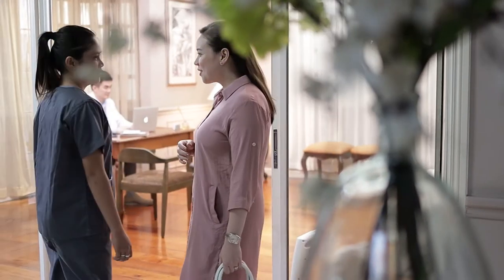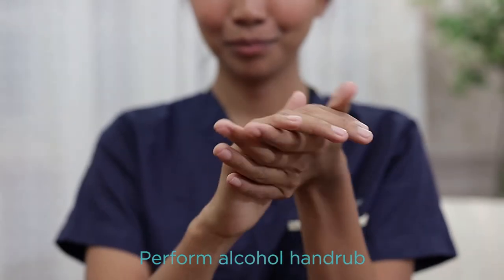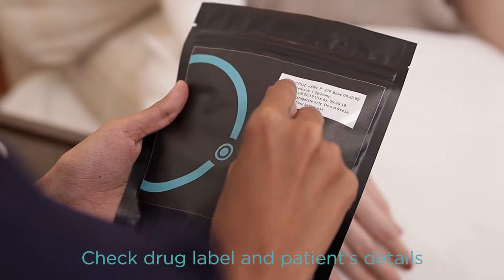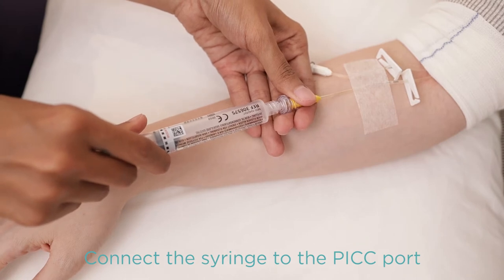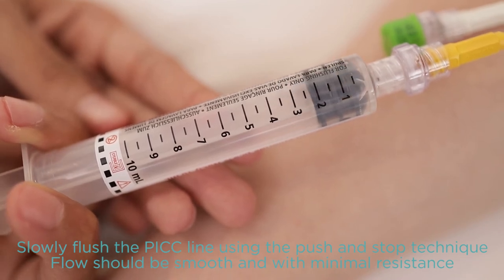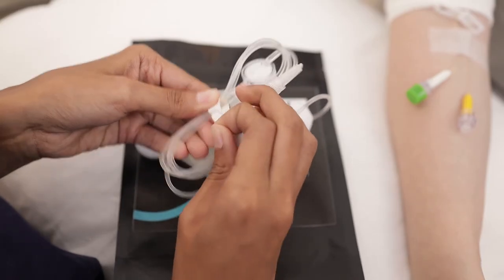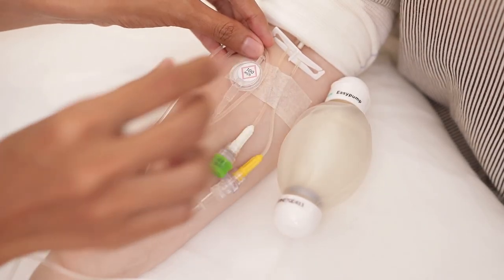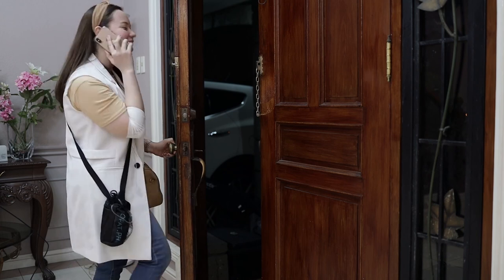OPATPH Instructional Video PICC LINE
Outpatient parenteral antimicrobial therapy or OPAT refers to the management of infections with intravenous antibiotics in an outpatient or community setting. It allows patients to undergo treatment without having the need to stay in the hospital. With the use of the elastomeric pump, antibiotic therapy can now be administered conveniently while patients freely enjoy doing their usual activities. Find out how OPAT works with the innovative elastomeric pump with OPAT.PH’s instructional videos. Watch and you’ll see how OPAT can help make patients’ lives much more comfortable. 💙OPATPHCares